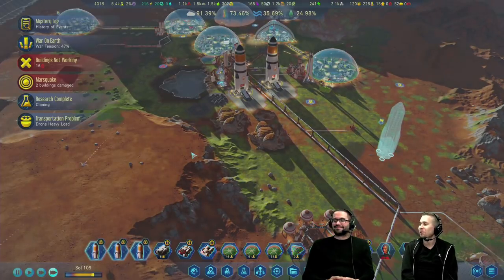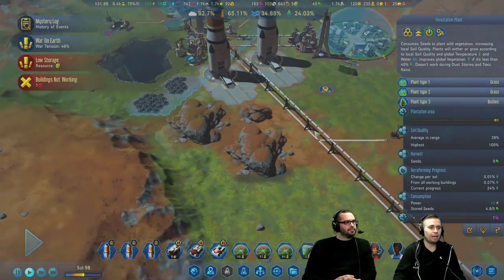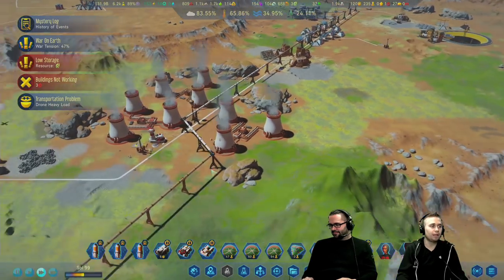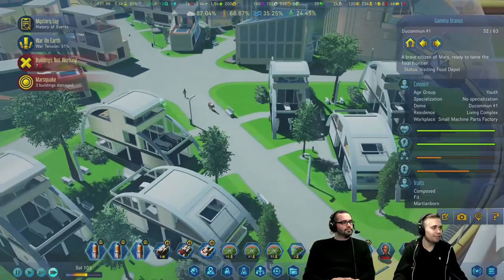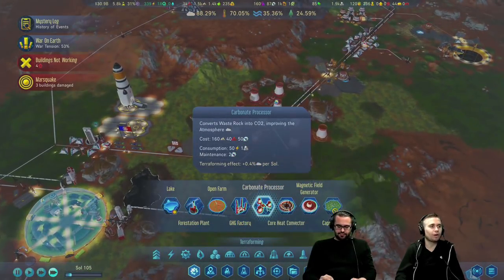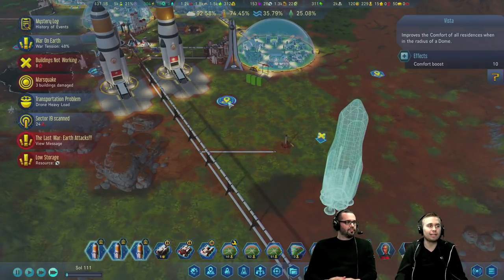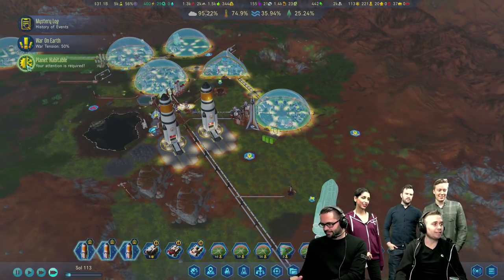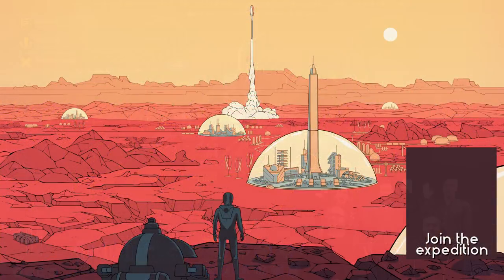Open The Domes! | Surviving Mars: Green Planet DLC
Terraform Mars and make the hostile planet habitable for humanity. Seed the surface of Mars with various lichen, grass, shrubs, or trees and watch as they begin to turn the Red Planet green.

Make Mars habitable and build a second home for humanity in Surviving Mars: Green Planet.